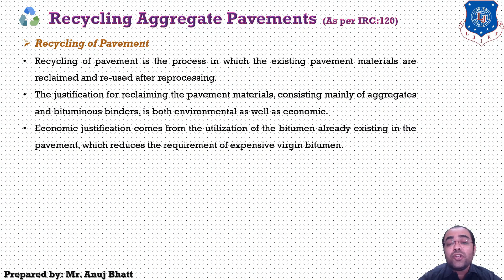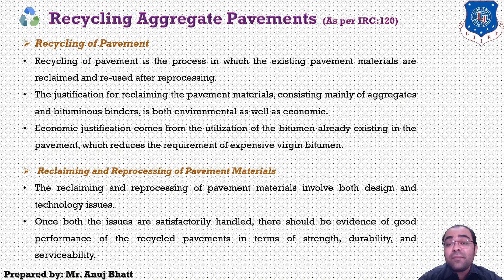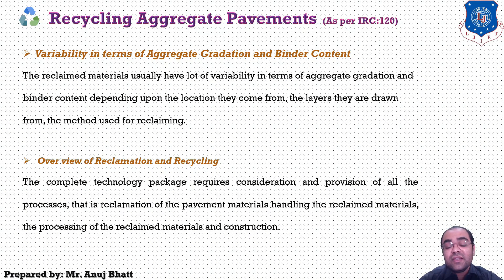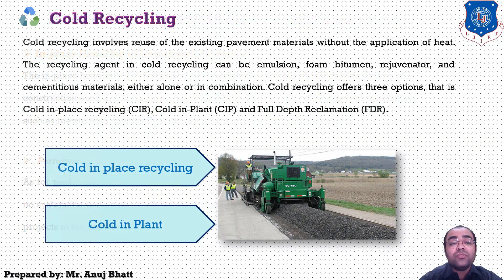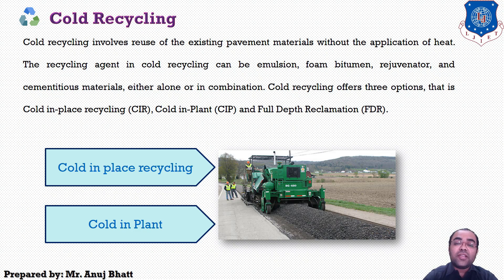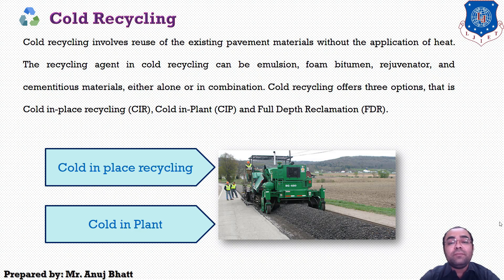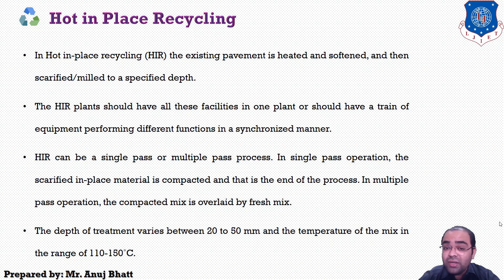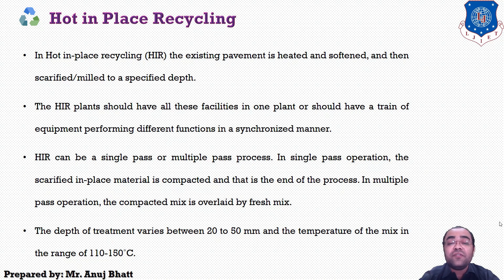Lec-39_Recycling Aggregate Pavements, CIR and HIR Technology | PDHC | Civil Engineering